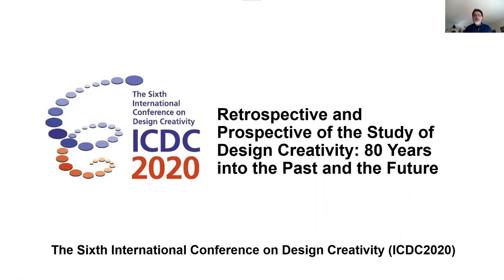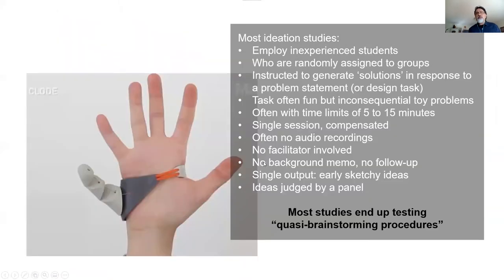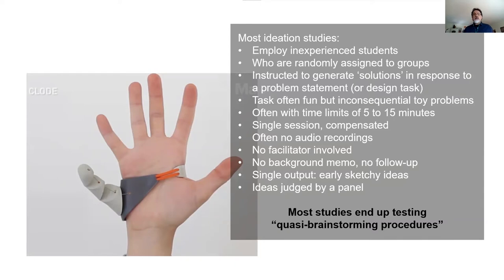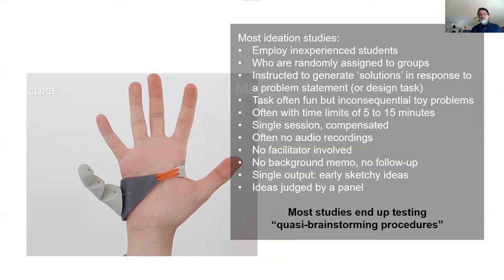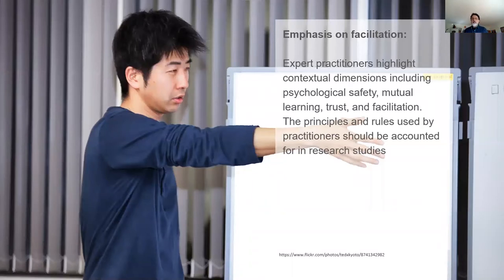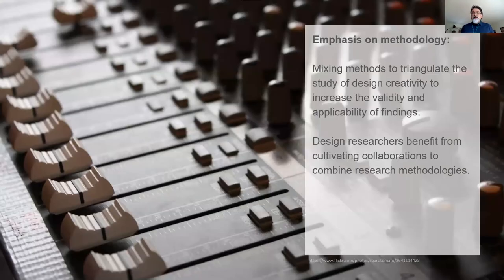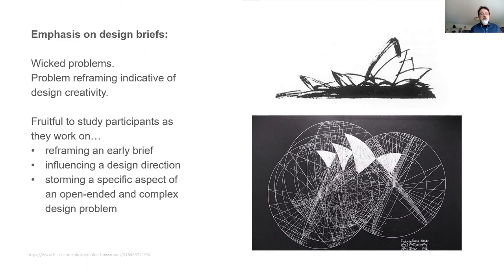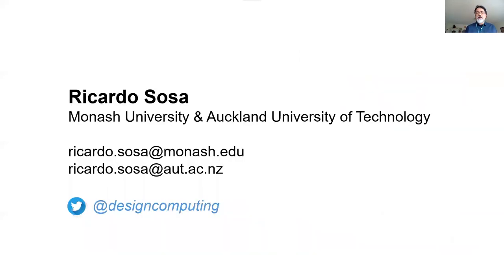Retrospective and Prospective of the Study of Design Creativity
Abstract: Design creativity is a special type of imaginative capacity that plays an important, albeit still little understood, role in design activity. This paper returns to the primary sources to inform a critical review of the early studies of creative reasoning that have heavily influenced what we know and how we know it. It does this to inductively and reflectively formulate a prospective for the future study of design creativity that emphasizes a designerly outlook, facilitation skills, associative reasoning, the unearthing of assumptions, methodological awareness, types and stages of design ideas, design briefs, and purpose of ideation. A rethinking of the premises underlying the study of creative ideation has the potential to transform how we study, teach, and support the creative aspects of design practice in the twenty-first century and beyond.